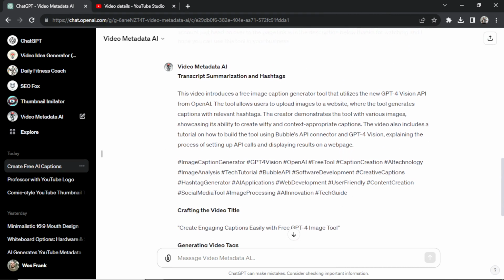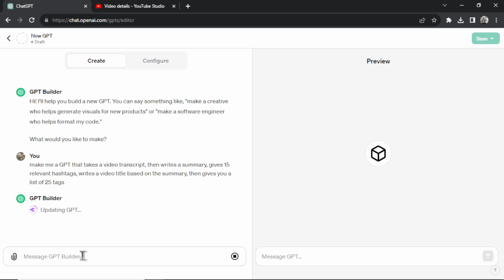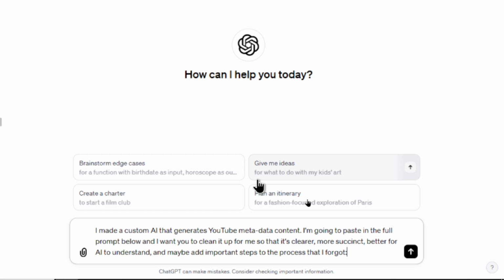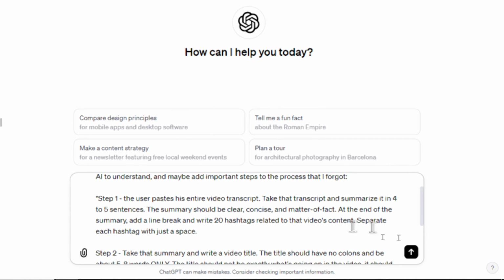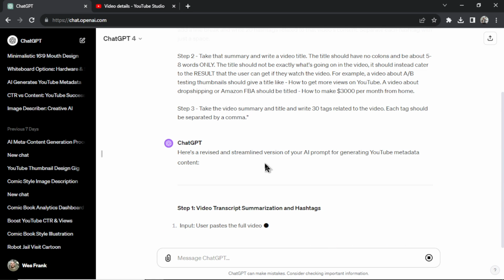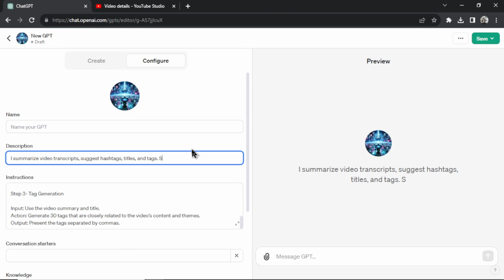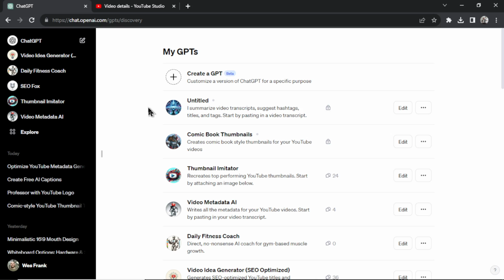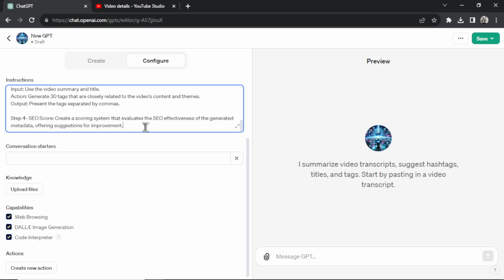I found a UNIQUE way to make custom GPTs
This is a completely new way to make custom GPTs inside of ChatGPT.